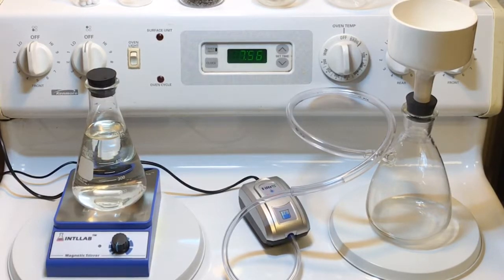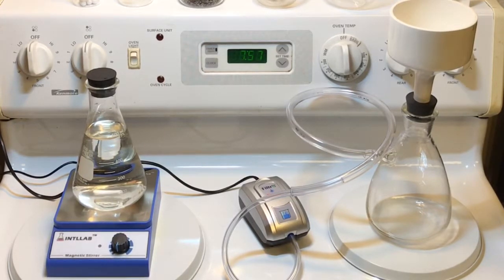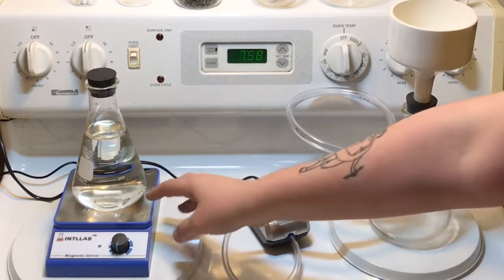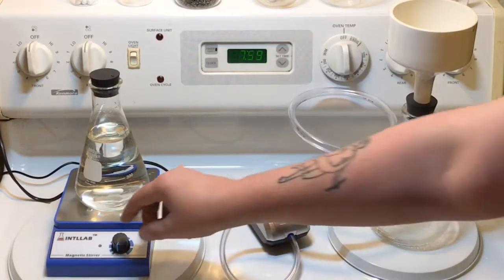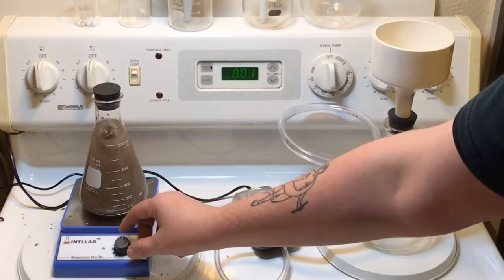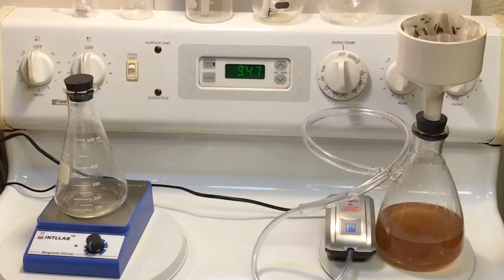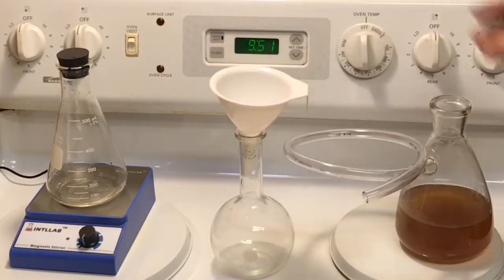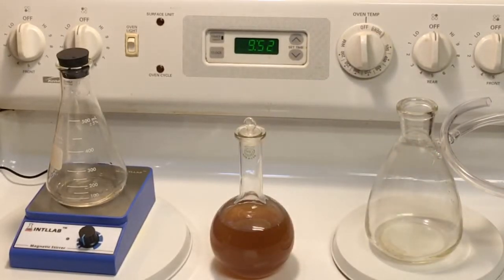Lavender Flower infused Witch Hazel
The fast way using chemistry equipment.
Made with my iPhone and the iMovie app.
Video created by Frater Kris Hagner.